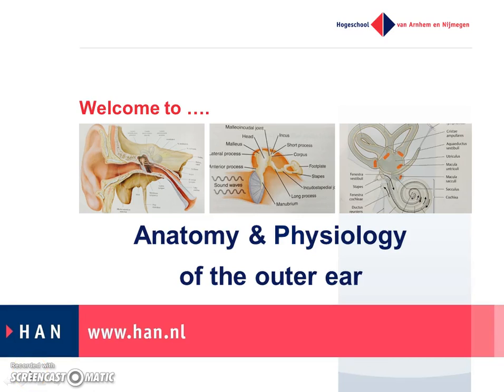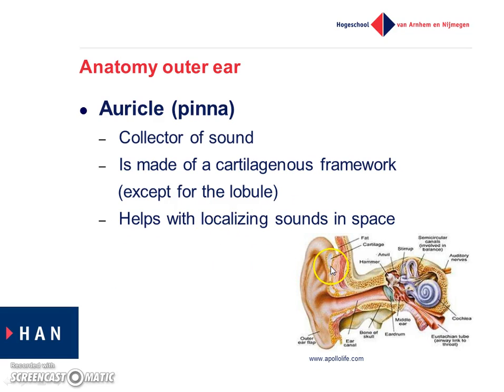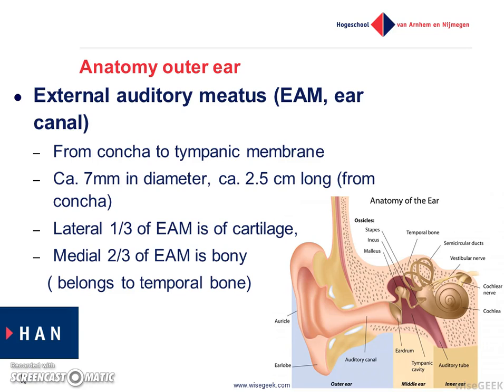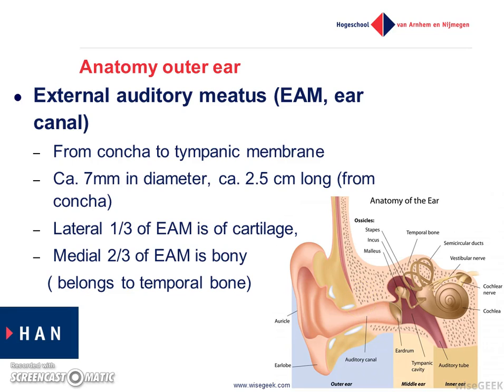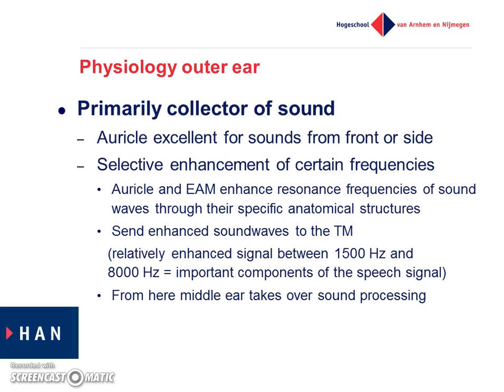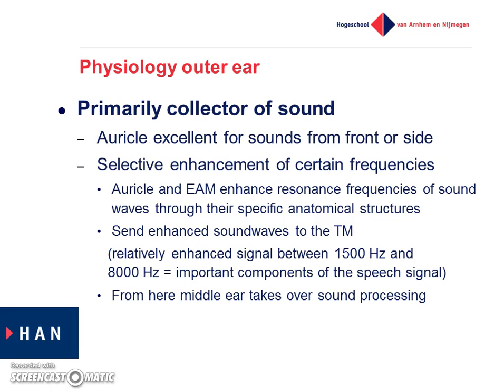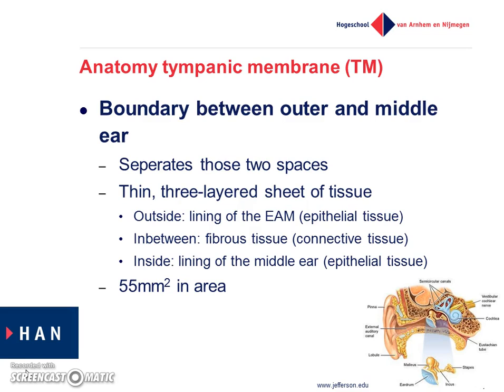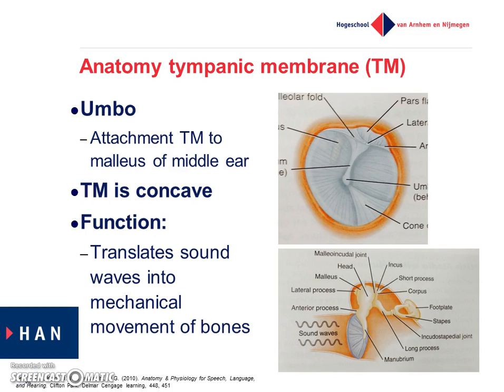Anatomy and physiology of the outer ear